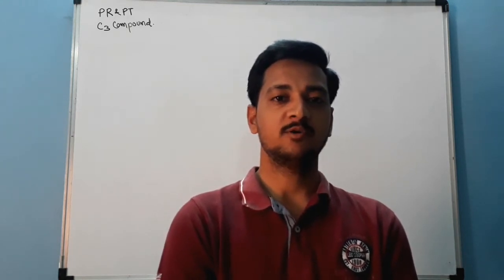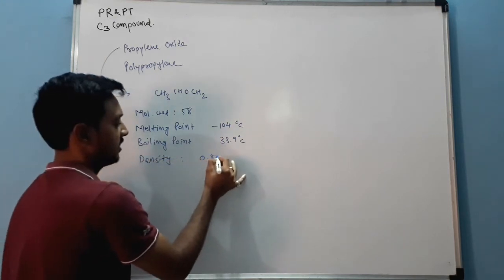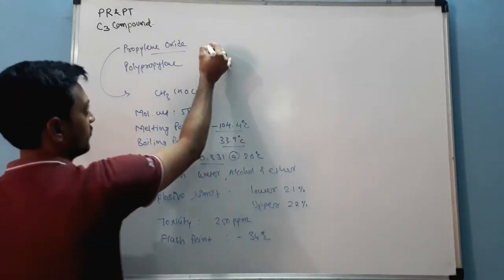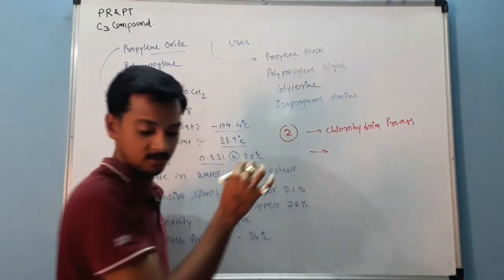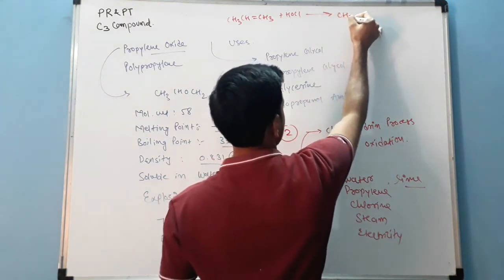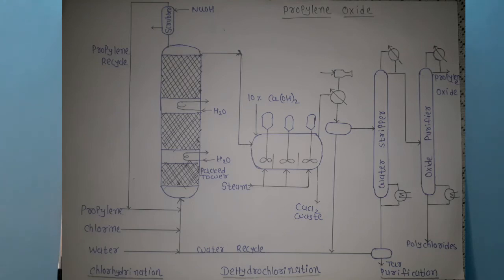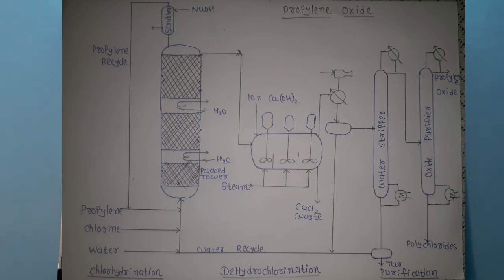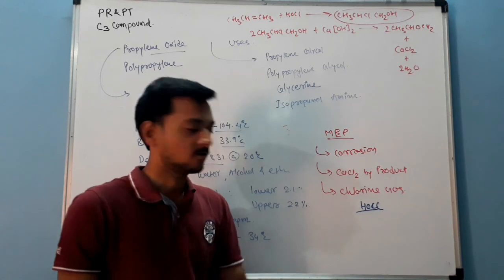Propylene Oxide C3 Compounds Petrochemicals PR&PT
Propylene Oxide
C3 Compounds
Petrochemicals
PR&PT